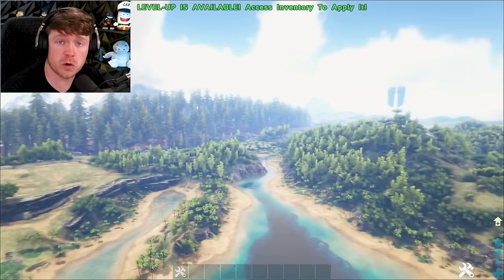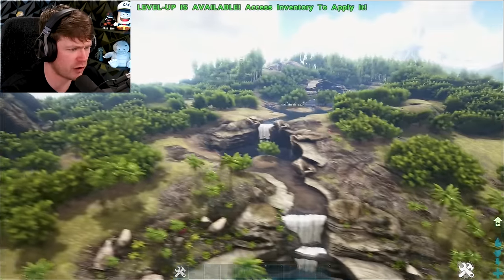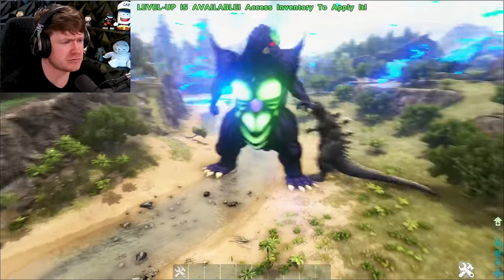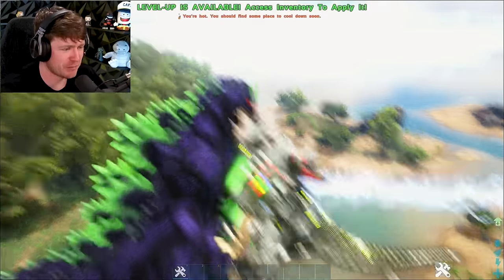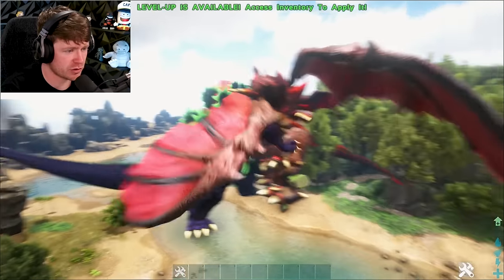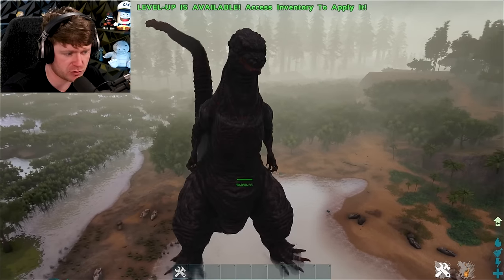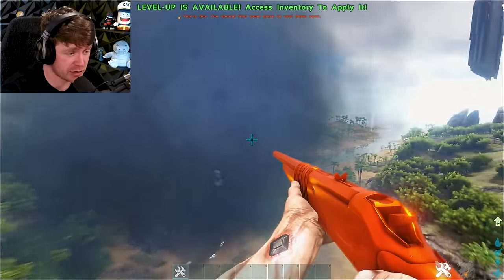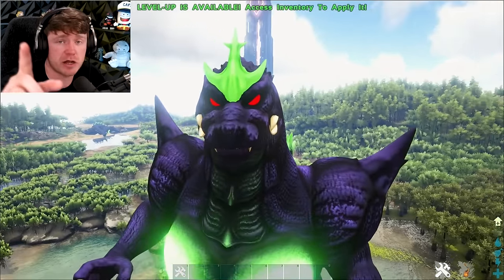SUPER GODZILLA vs EVERYONE! - ARK: Survival Evolved Mods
Super Godzilla DESTROYS everyone in ARK Survival Evolved!!